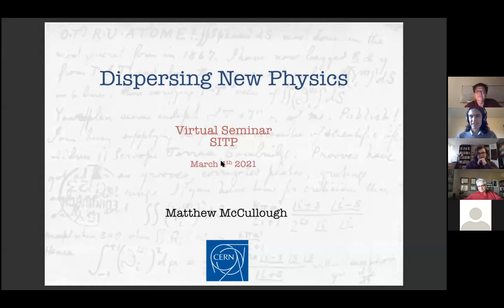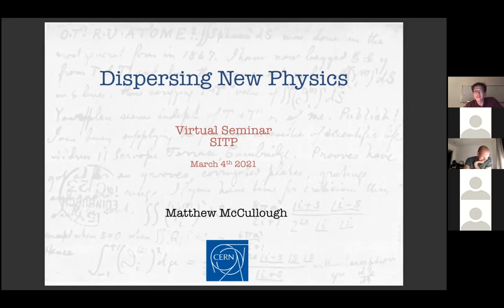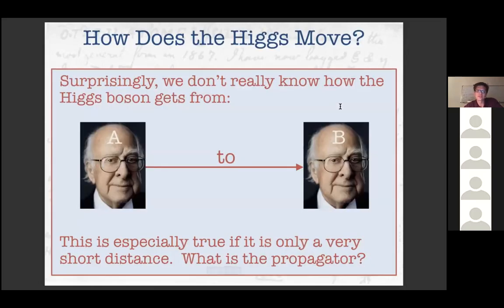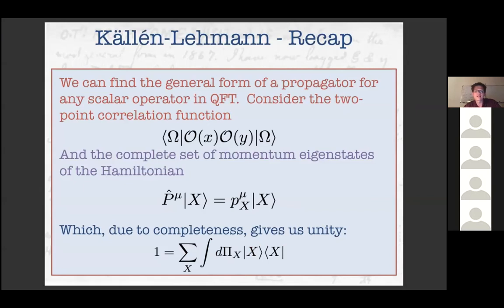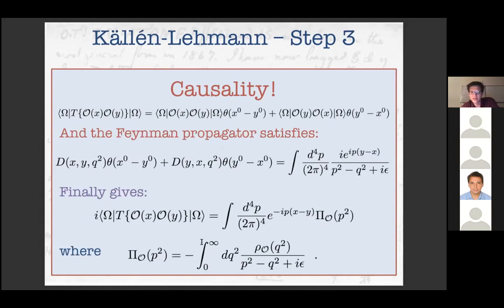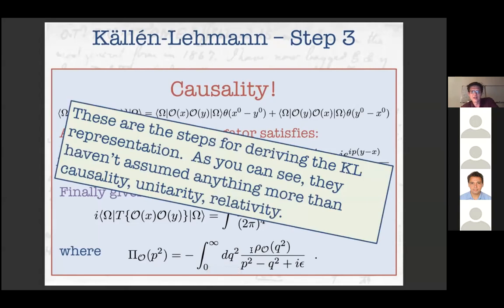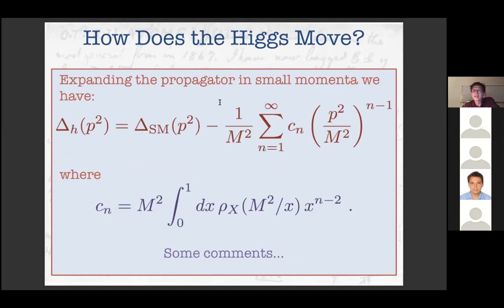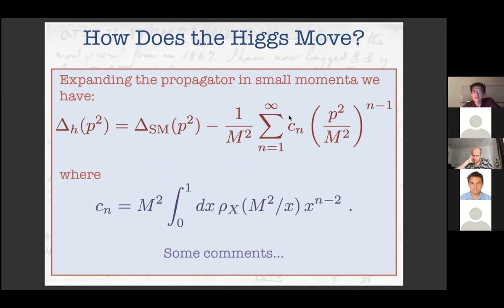Matthew McCullough | Dispersing New Physics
Speaker: Matthew McCullough
Date: March 4, 2021
Affilliation: CERN
Title: Dispersing New Physics
Abstract: I will describe how the use of dispersion relations, such as the Kallen-Lehman two point function which encodes fundamental properties of QFT such as unitarity and causality, can be used to map out the space of new physics possibilities, from the Higgs sector to new fifth forces.